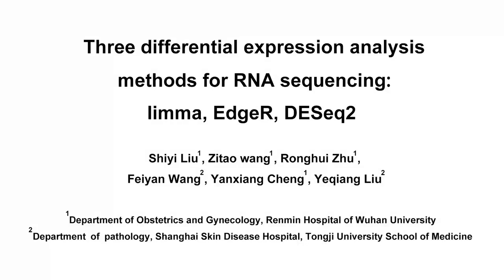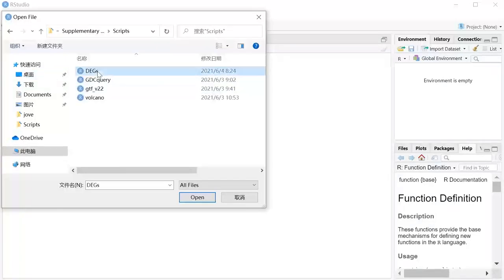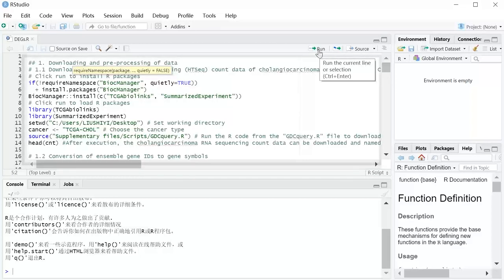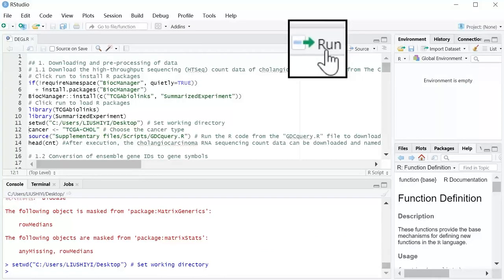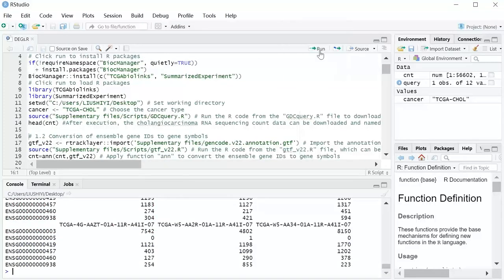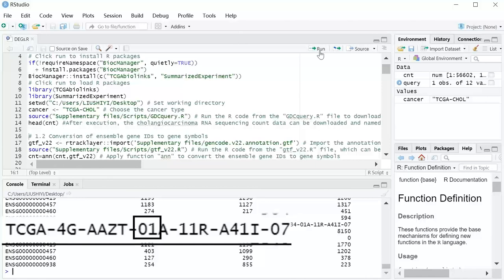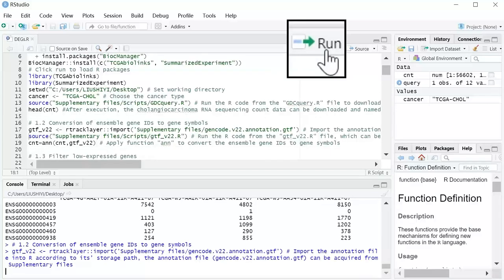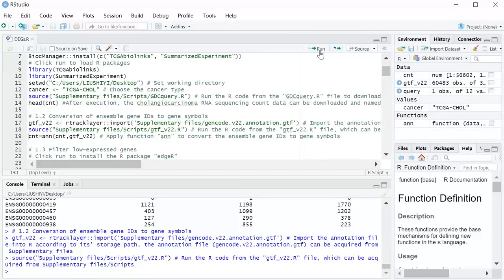Differential Expression Analysis Methods for RNA sequencing | Protocol Preview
Three Differential Expression Analysis Methods for RNA Sequencing: limma, EdgeR, DESeq2 -  a 2 minute Preview of the Experimental Protocol

Shiyi Liu, Zitao Wang, Ronghui Zhu, Feiyan Wang, Yanxiang Cheng, Yeqiang Liu
Renmin Hospital of Wuhan University, Department of Obstetrics and Gynecology; Tongji University School of Medicine, Department of Pathology, Shanghai Skin Disease Hospital;

A detailed protocol of differential expression analysis methods for RNA sequencing was provided: limma, EdgeR, DESeq2.